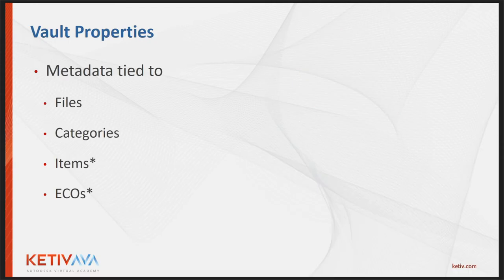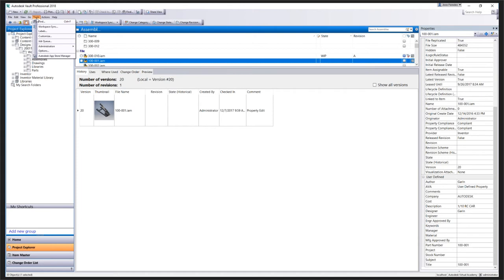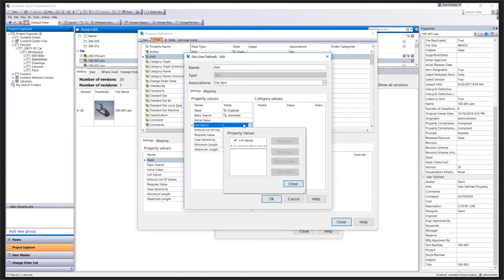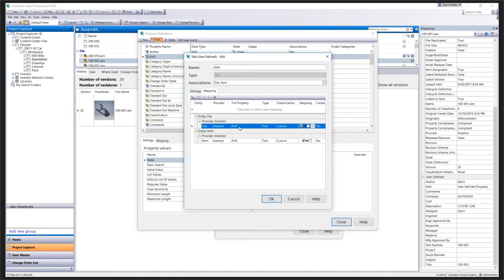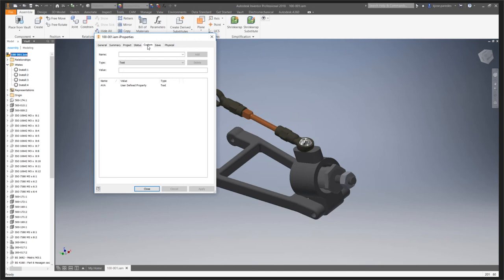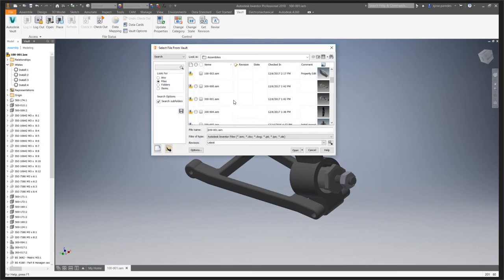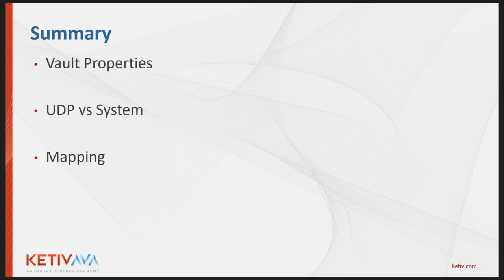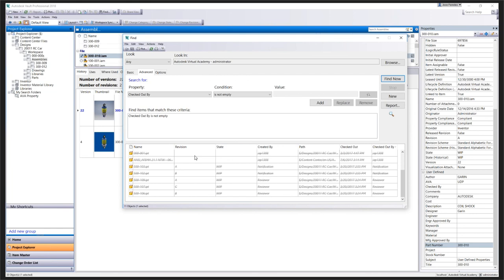User Defined Properties in Autodesk Vault | Autodesk Virtual Academy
CAD files are full of valuable information; Revision Number, Designs, etc... Oftentimes this information is useful, if not necessary, in downstream processes. Vault automatically associates some of these properties within the file, but custom properties, or ones with company specific names and uses, need to be created and mapped properly so that Vault can properly understand the information in your CAD data. Join us in exploring how to create, use, and apply these User Defined Properties in your files; ultimately using them to navigate your Vault environment more efficiently and with more clarity.